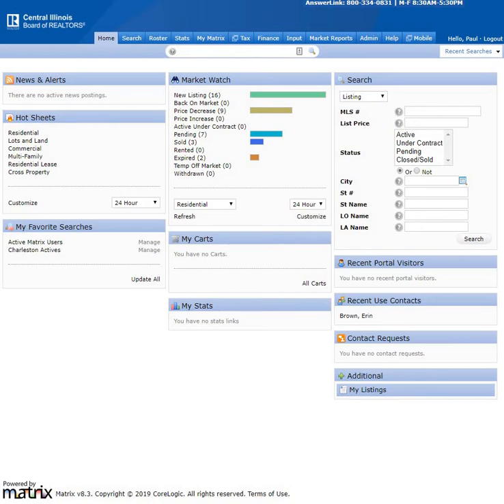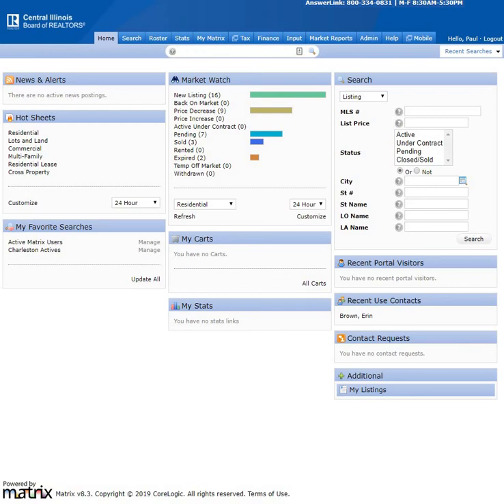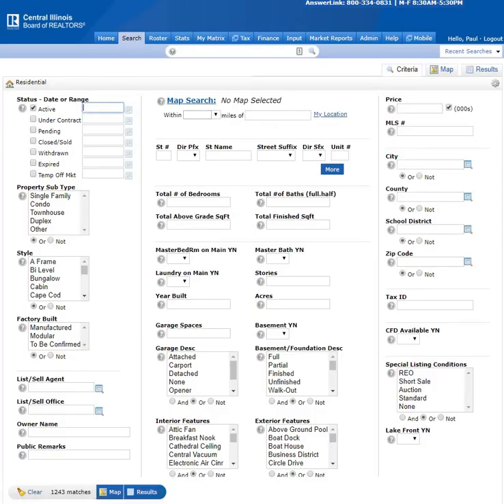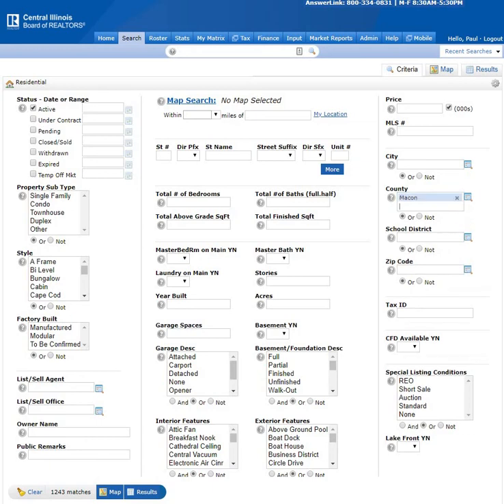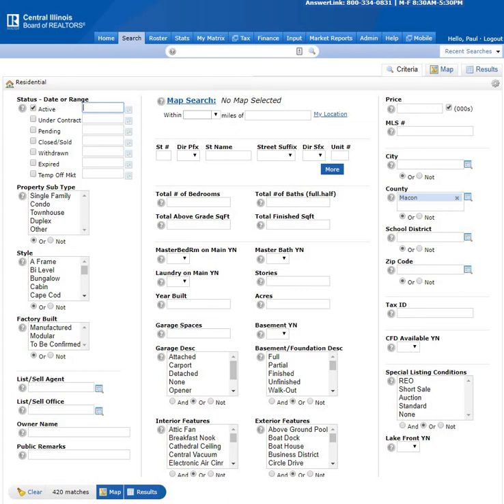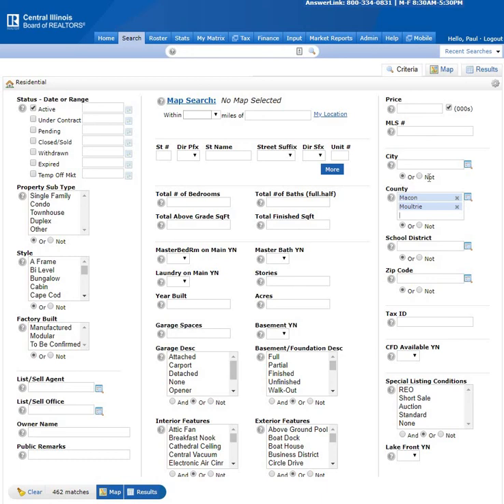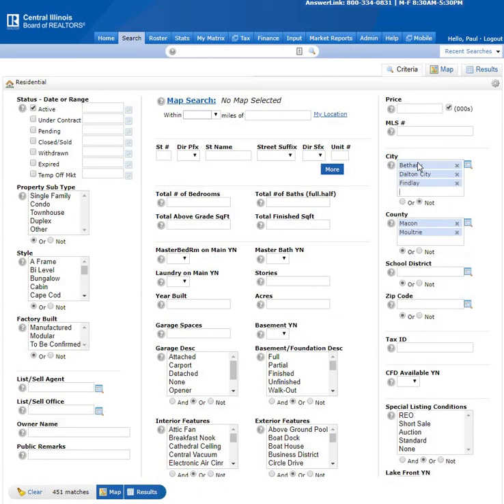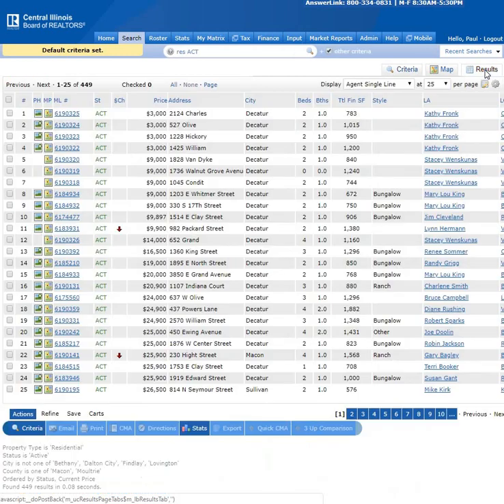Matrix - Set Default Search Criteria